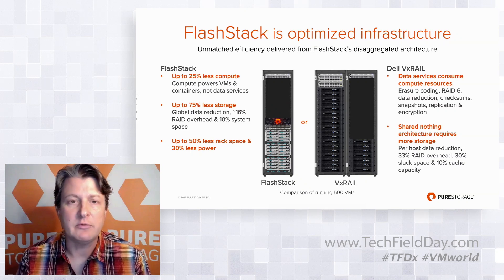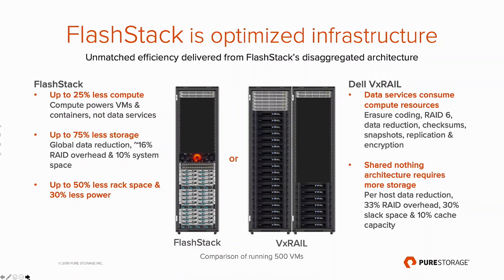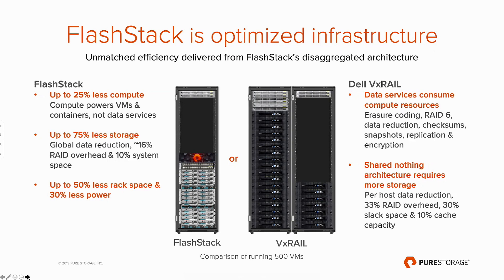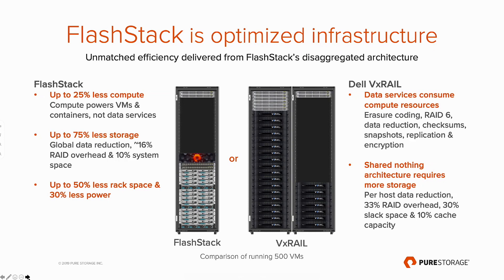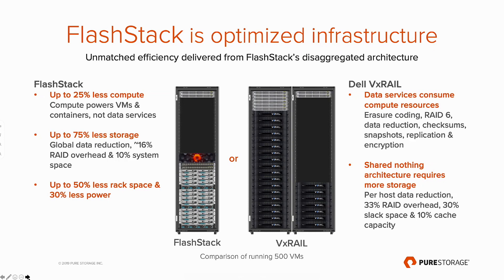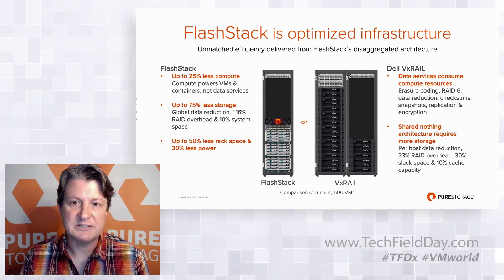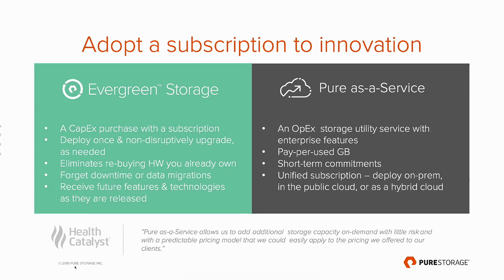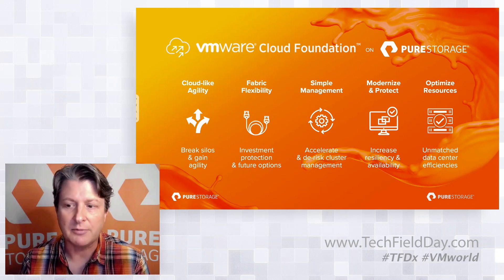Pure Storage Optimizing Resources with FlashStack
Vaughn Stewart, VP of Technology Alliances, discusses optimization of resources with Pure Storage FlashStack. The company claims that it requires less compute, storage, rack space, and power than leading competitors when used to support virtual machines. He also presents Pure's Evergreen Storage and Pure as-a-Service subscription options.

Recorded as part of Tech Field Day Extra at VMworld 2020 on October 6, 2020.